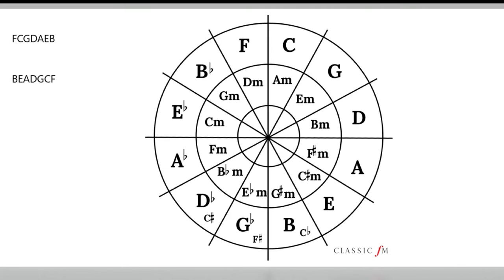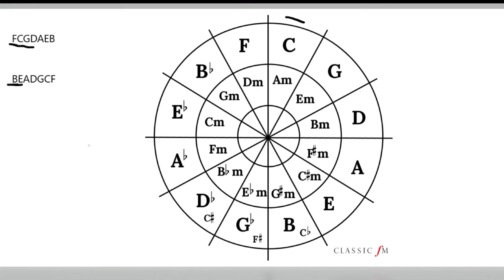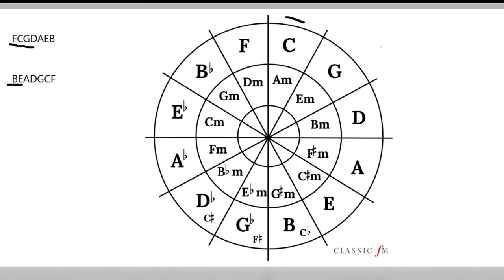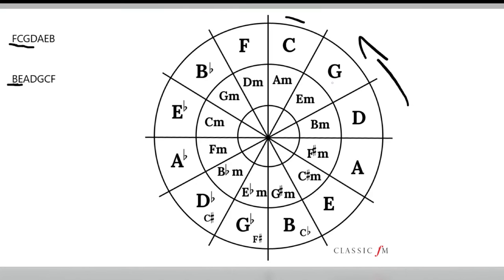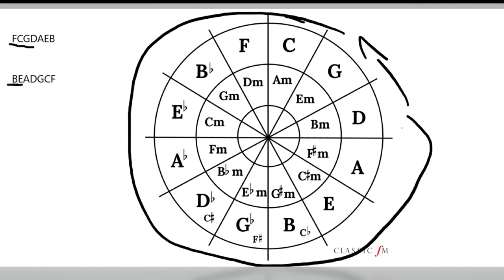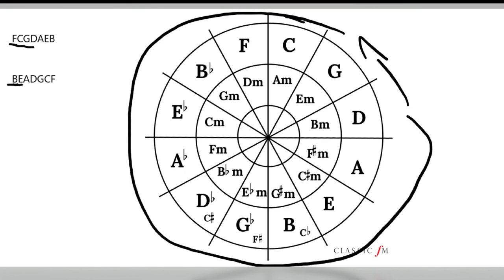Music Theory: Circle of 5ths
hello here is the circle of 5ths when people talk about humanity inventing the wheel being important this the wheel they were actually talking about